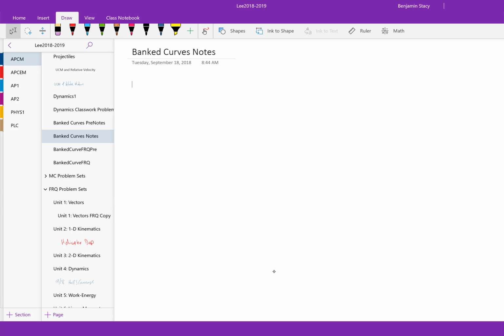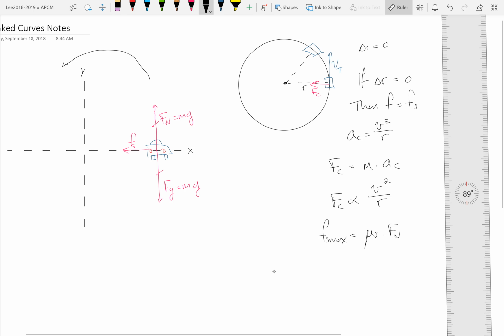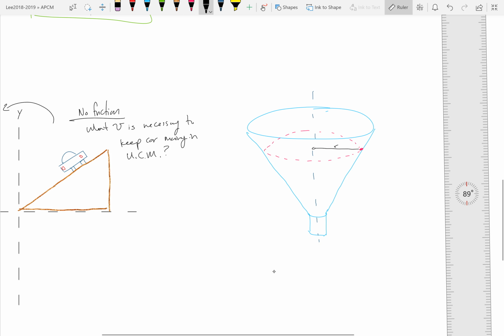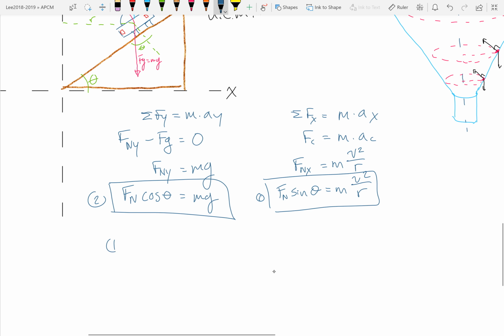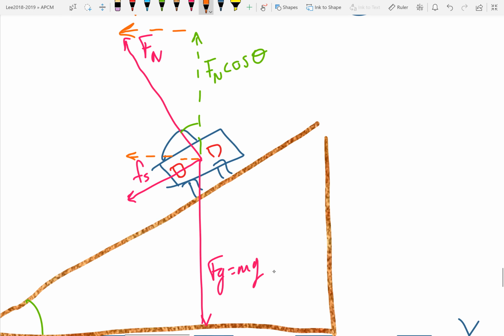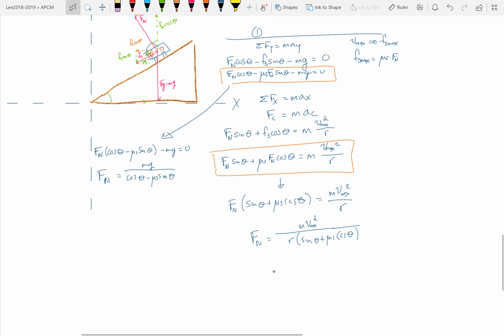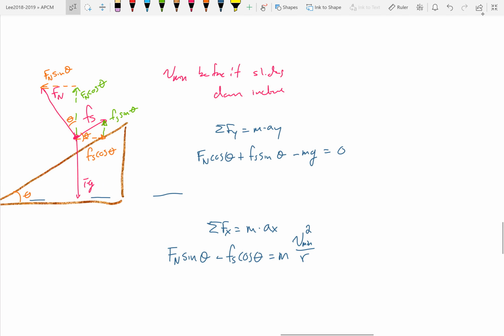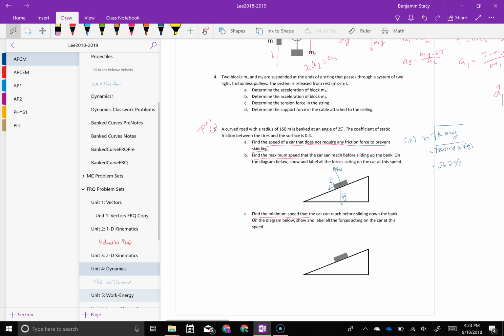Fa18APC BankedCurvesNotes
Car on flat road @1:10
Banked curve no friction @7:30
Banked curve w/ friction @15:55